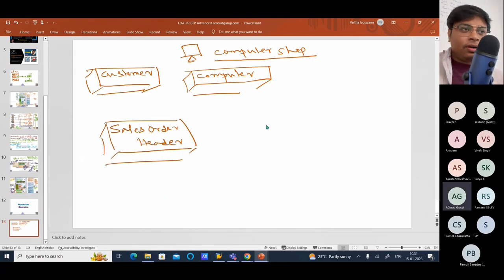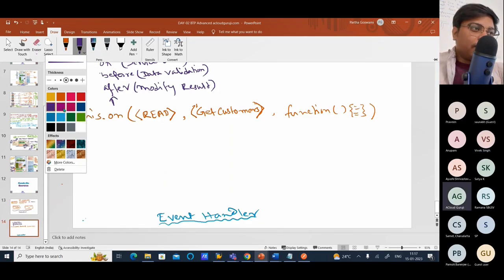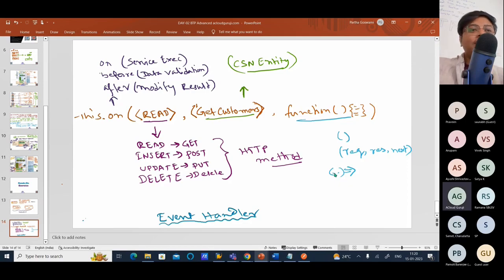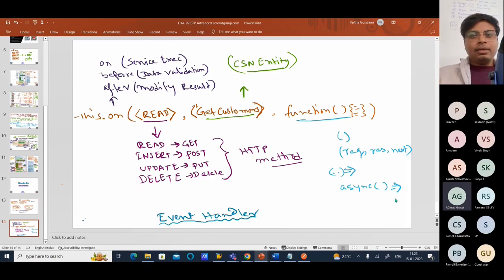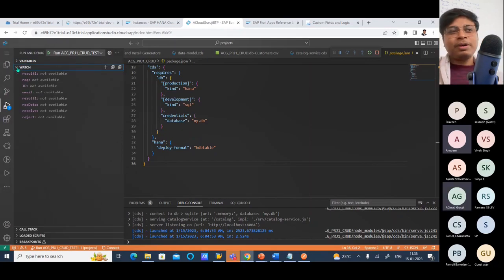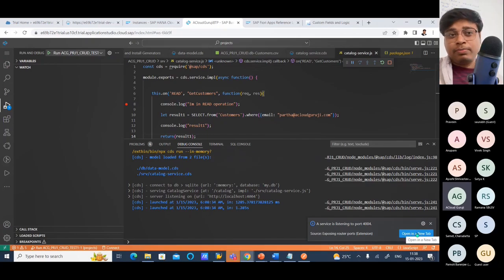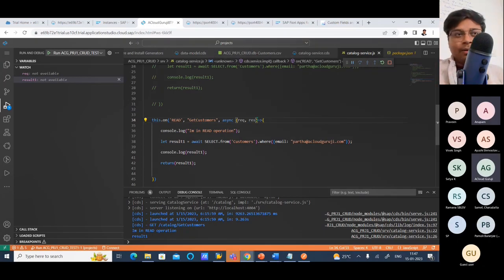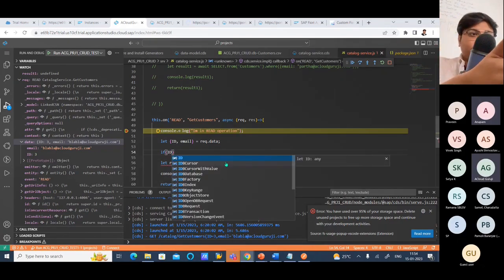How to Debug your first SAP BTP CAPM program/Project in BAS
1. Lifetime Access
2. Live Doubt Clearing Session (weekend on-demand)
3. Instant doubt clearing in WhatsApp
4. Free* Mentorship by Partha (2-hour** exclusive one-to-one interaction and career guide)